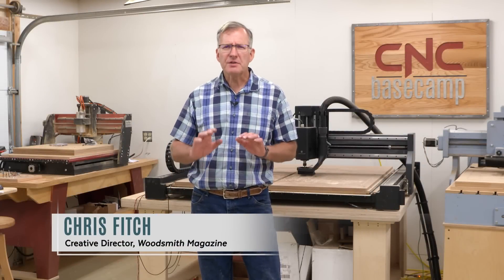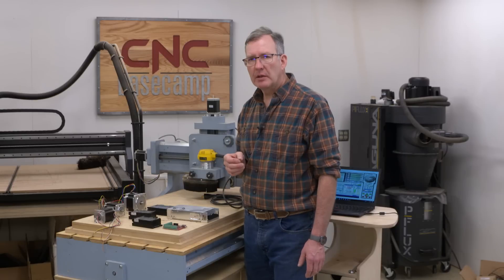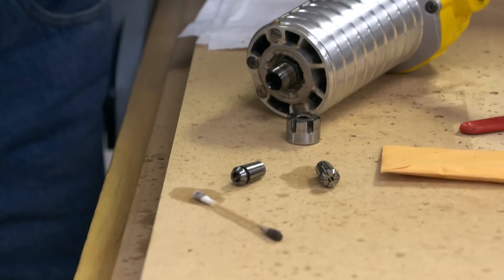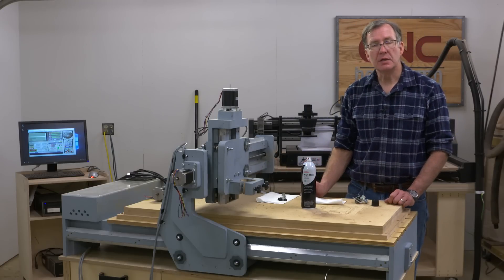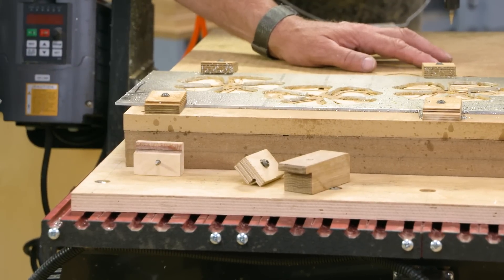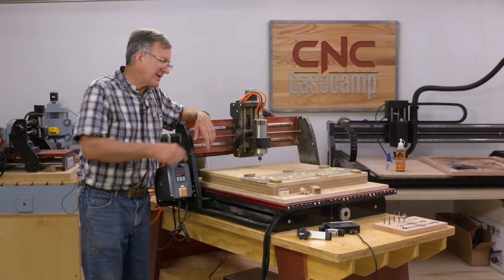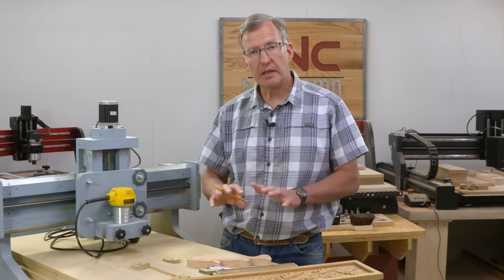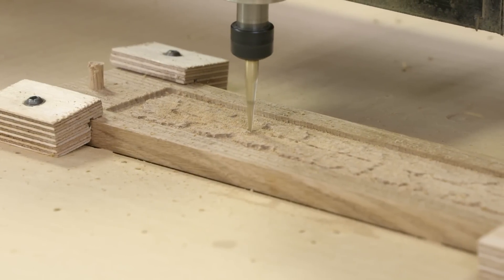CNC Basecamp E024: Best of Basecamp - CNC Basics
I knew that I had a lot to learn when we started CNC Basecamp two years ago, but each project has offered lessons in both specific techniques and general operation of a CNC router. Twenty-three projects later, and here are the things I’ve learned...

Straight Bits Rule - I’ve tried a lot of different router bits with our CNC routers over the last few years, upcut, downcut, compression, single-flute, two-flute, three-flute, coated, uncoated, large and small, long and short. You’ve got to have specialty bits for certain materials and situations, but my go to bits for 90% of cutting operations are a ¼” and a 1/8” straight bit, each with a short length of cut. These bits produce smooth cuts, are versatile, tough and reasonably priced. Check your bits before use and know when to say goodbye -they only work well when sharp. Note: Top quality bits will be the diameter stated, however hobby grade bits can be surprisingly smaller than the stated size. This can cause all sorts of grief with parts that don’t fit, so when a project demands accuracy, get out your calipers and verify the bit diameter.

Faster Feeds and Slower Speeds Save Bits - It’s never a good feeling when you look at that expensive router bit in your CNC machine and see that it is black from heat. Using the correct feed and speed is super important. It ensures the best possible finish on the cut and allows you to get the full life from an expensive router bit. To arrive at the correct feed and speed numbers there are chip load formulas. I have tried to use the formulas and carefully apply the numbers but it’s tough with hobby machines and small projects. Nearly two dozen episodes has taught me to use the rule of ½ the bit diameter for the depth of cut, use a spindle speed between 15,000 and 16,000 RPM and a feed rate of 110-120 IPM for solid wood, plywood and MDF - the chips are big, the bit stays cool, and the job gets done.   So, no babying the bit... push it along and make it work!

Deal with the Dust - I find it frustrating, and a bit depressing to go into my shop and realize that everything is coated by fine dust. The first rule of dust control is to eliminate processes that create the dust in the first place – that’s a tough one with a CNC router. The second rule of dust control is to capture the dust at the source. That I can do something about. The dust boots I have all seem clumsy and ineffective or just get in the way. My plan for this year is to design dust boots that don’t go up and down with the Z axis but remain a fixed height off of the work piece, are small in size so that they won’t bump into hold downs and will work with a dust collector rather than a vacuum cleaner – definitely a challenge!

Pre-flight Checklist - We have all been there. You start a cutting routine and the machine slams into its extents, a bit goes into the material unexpectedly deep and breaks, the bit chews up a hold down, or the material shifts during cutting. Things go wrong and the outcome is not what we planned. Anyone who thinks CNC woodworking is risk-free or brain-free woodworking has clearly never done it. I’ve been able to eliminate some of these moments by going through a checklist:

Use the preview feature in your toolpath software – make sure it is showing what you have planned.
1. Use the preview feature in your toolpath software – make sure it is showing what you have planned.
2. Do I have the XY datum point set correctly?  Sometimes I use the center, sometimes the lower left, and sometimes I forget which I chose.
3. Will the bit and dust boot clear the hold downs, screws or registration blocks? Air cutting can help find trouble before it happens.
4. Is the material secure?  Hold downs, screws, wood blocks and hot melt glue can help.
5. Do I have the plywood’s grain oriented correctly?
6. Did I remember to re-Zero the bit after changing it out?

Efficiency Matters - Watching a CNC machine dance over a work piece and transform it is exciting, but after many hours of noise, what’s exciting is when the machine shuts down and you can take off your hearing protection and get busy building. Here are some steps I take to maximize efficiency:
1. Plan the order in which you cut parts to minimize bit changes.
2. Use the full format size of your machine and maximize the number of parts on a workpiece, doing so means less set up time, less start up time and less baby-sitting the machine.
3. Use the Time Estimator in your toolpath software. I am often surprised at how small tweaks in bit depth or percentage of overlap can cut machining times by over half – so work with the variables. The best results are often not the most time consuming.

If I were to list one more item that I’ve learned, it would be how limitless the possibilities are in the world of CNC woodworking. It has proven to be fun, exciting and endlessly entertaining. I’m looking forward to more CNC Basecamp episodes for years to come.